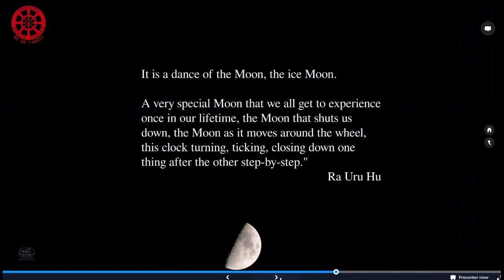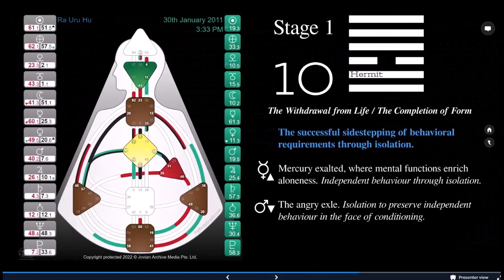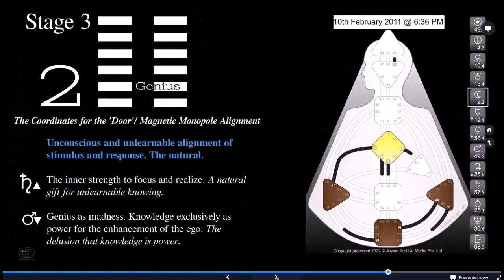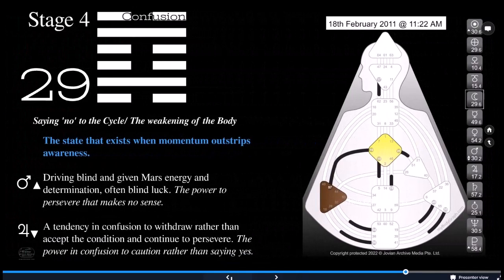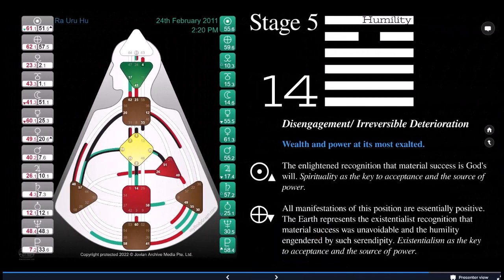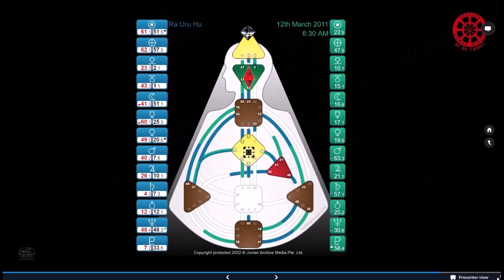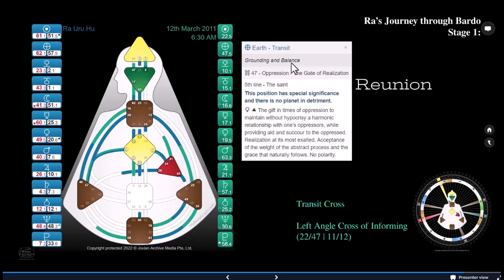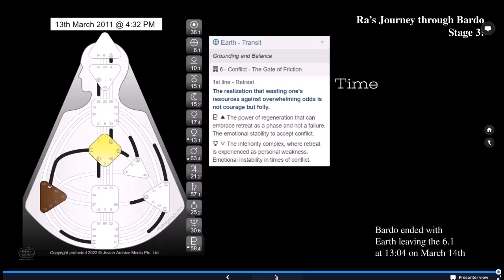Death Cycle Secrets You Never Knew - using Ra Uru Hu's chart, Founder of the Human Design System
Ra Uru HuRa Uru Hu was the Human Design System’s founder and messenger. Ra dedicated 25 years of his life to the development and teaching of the System around the world until he passed away in 2011.

Our Rave Cosmology students get discounts on this course, just ask when you sign up with us!